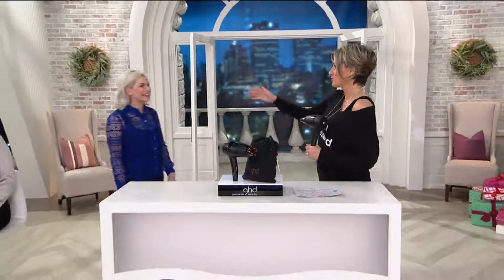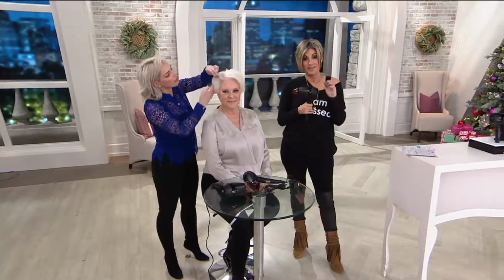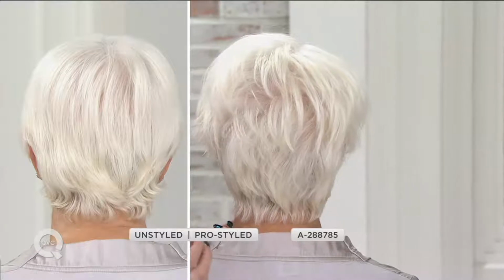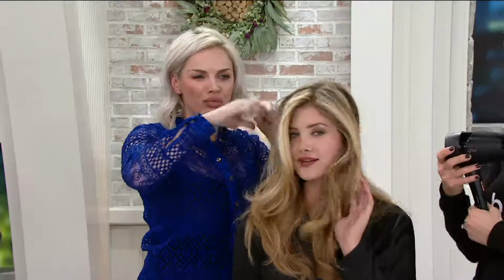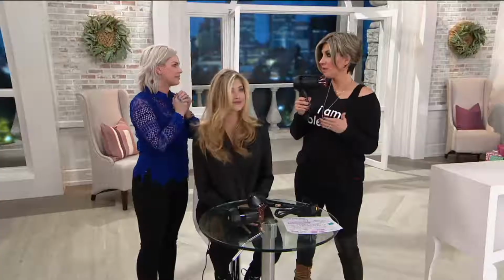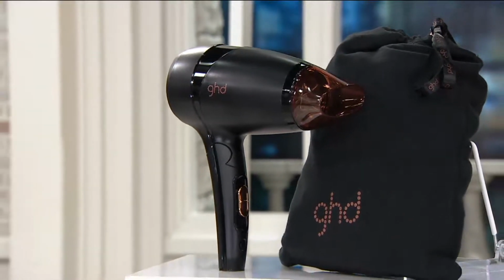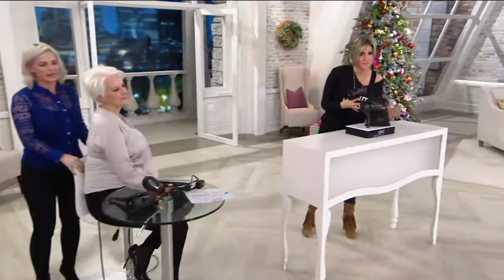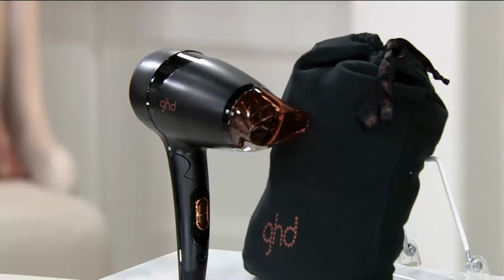ghd Air Flight Compact Hair Dryer on QVC